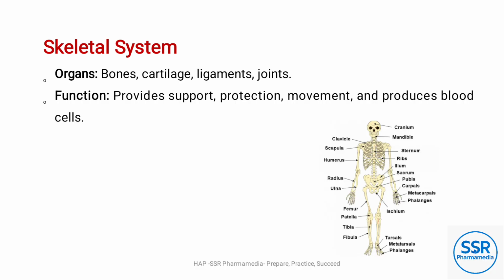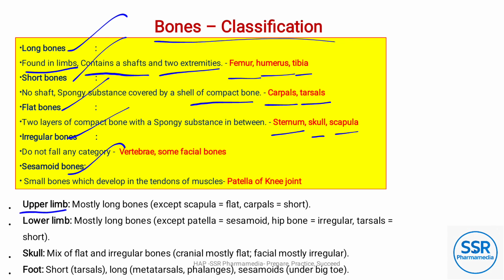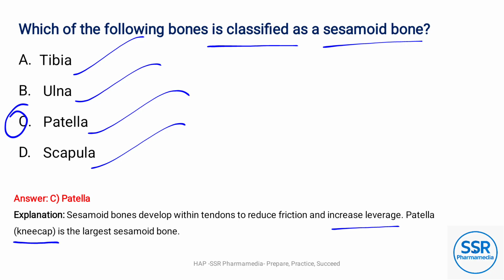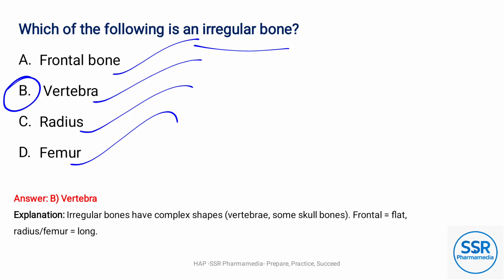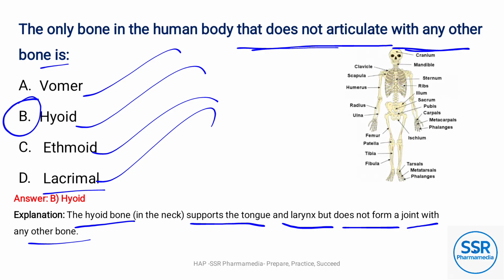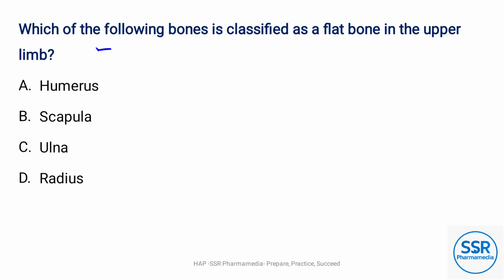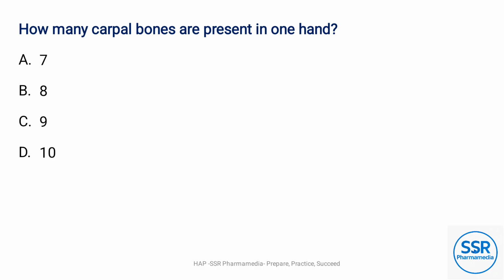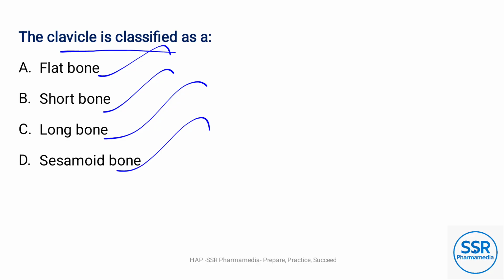Skeletal system part-I mcq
Prepare smarter for your competitive pharmacy exams with this Human Anatomy and Physiology (HAP) MCQ video, designed especially for GPAT, Drug Inspector (DI), MRB, RRB Pharmacist, exam and B.Pharm, Pharm.D and D.Pharm students. This video features frequently asked  this  Human Anatomy and Physiology (HAP)  questions on  Skeletal system , including key concepts, uses—all explained in a clear and concise way.